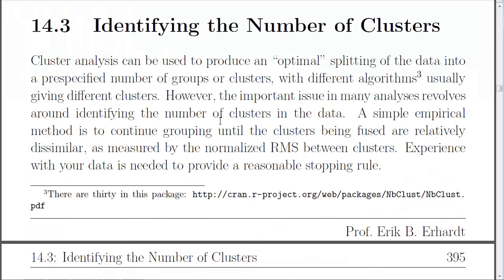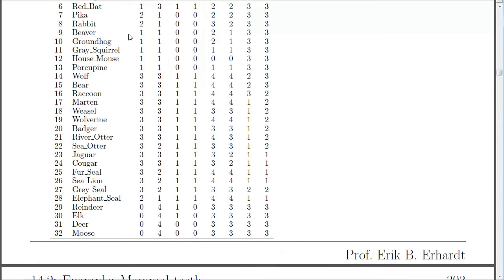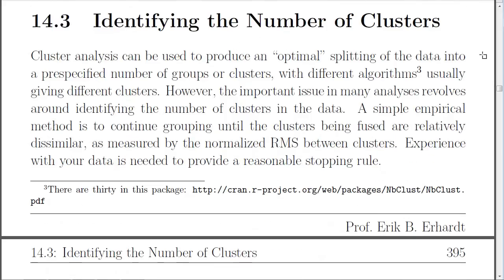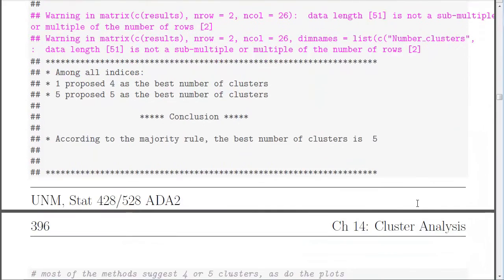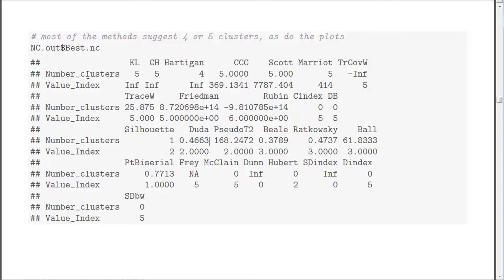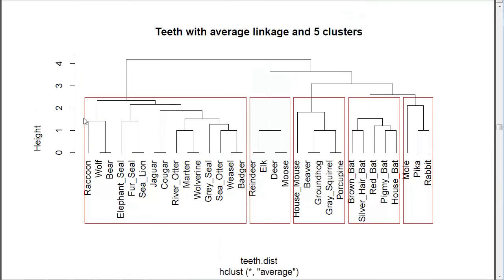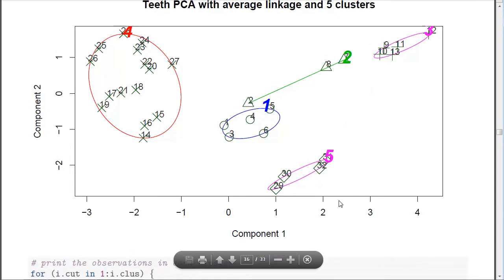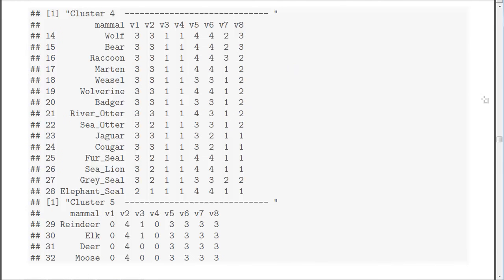ADA2 Ch 14-2 Cluster Analysis, UNM Stat 428/528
Metrics for choosing the number of clusters
ADA2_14-2_ClusterAnalysis